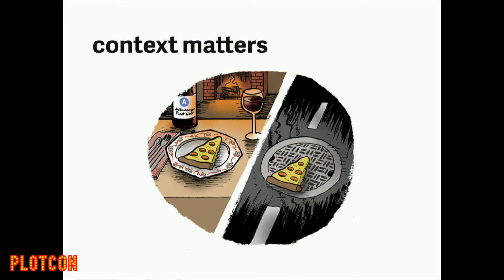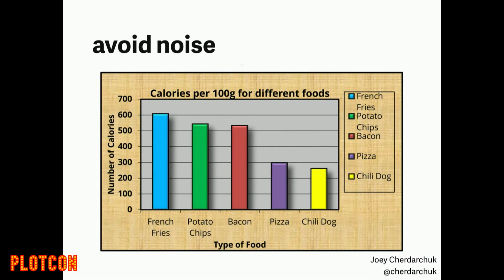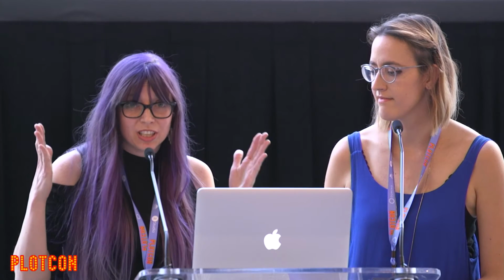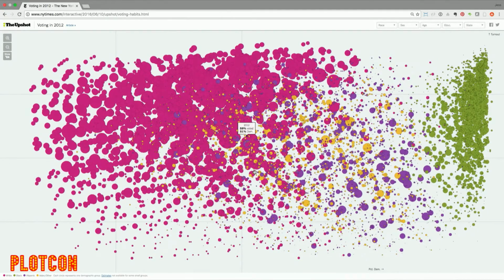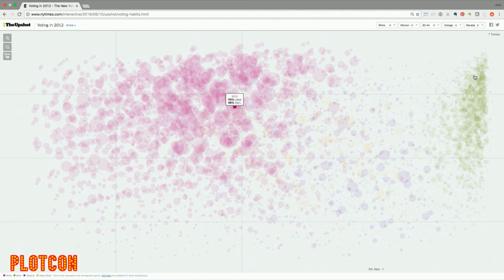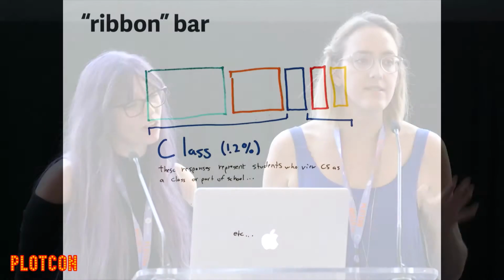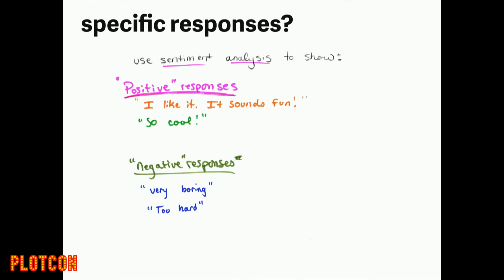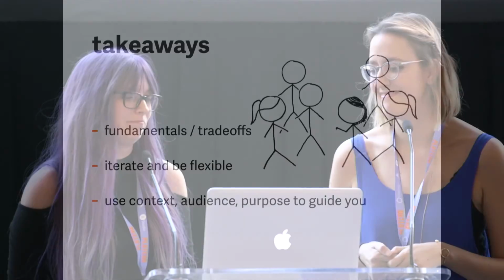PLOTCON 2016: Mollie Pettit & Jess Freane, Get Your Point Across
Why does one decide to visualize data? And once they have decided to visualize their data, how do they know the best way to tell their story? To answer these questions, this talk will focus on the iterative design process, visualization fundamentals, and storytelling techniques. We will then anchor these principles in effective visualization examples.

Of particular importance is the ability and willingness to refine and redefine your objectives as you determine the right visualization for you (or your client/audience). This talk will walk through a Datascope client case study in order to convey the importance of a flexible and collaborative process when approaching data visualization problems in order to deliver the best end result.

The audience will walk away armed with helpful visualization techniques and an understanding of the iterative design process.

Mollie and Jess are Data Scientists at Datascope Analytics. Before joining Datascope, Mollie worked as a scientific researcher at Stanford University and as a petrophysicist in Abu Dhabi. Before joining Datascope, Jess was a data scientist consultant with IBM Advanced Analytics and Watson Experience where she was part of the ideation and execution of advanced analytics engagements for global Fortune 500 clients across industries.